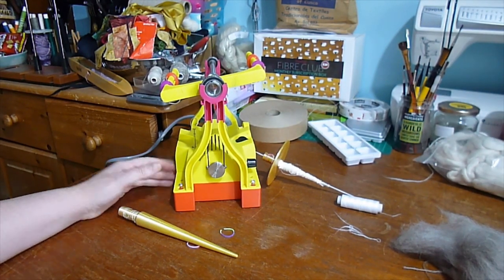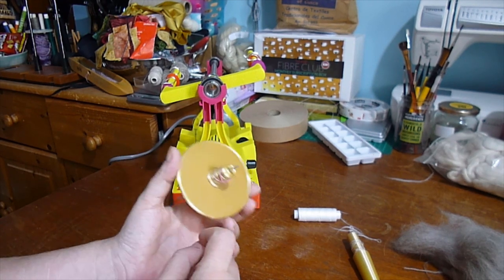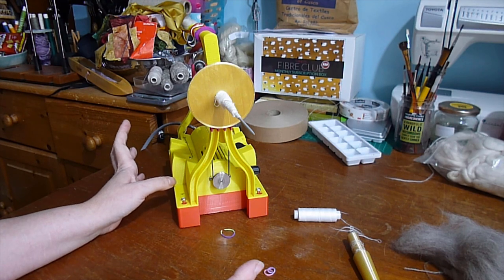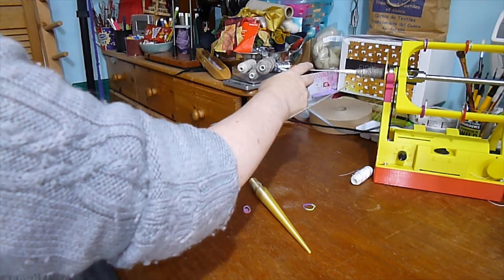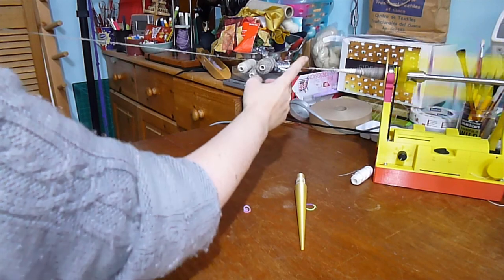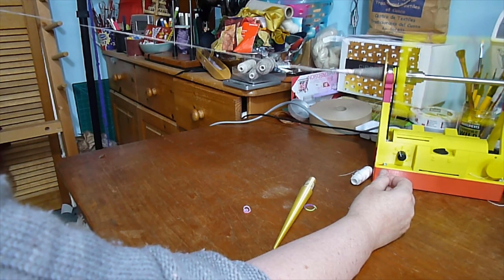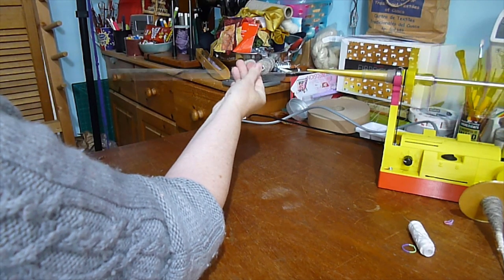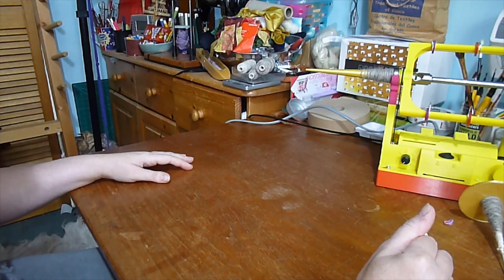EEW 6 quill attachments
The 3d printable files for the EEW 6.0 have just been released, so I had a quick go with the spindle attachment, and designed my own that uses a knitting needle for a smaller tip off which to spin.

If you miss the kickstarter, they will be available sometime thereafter